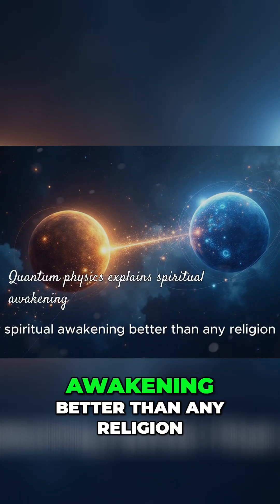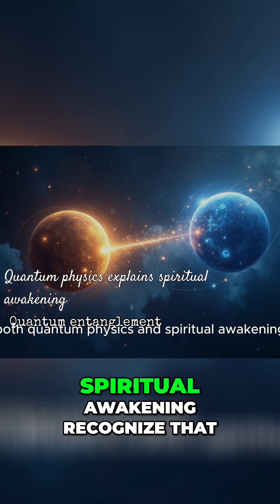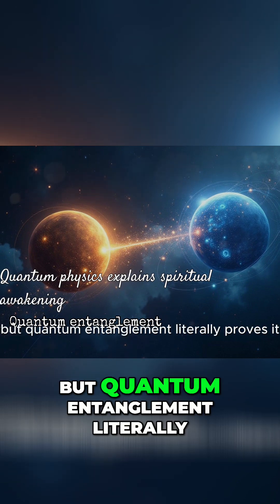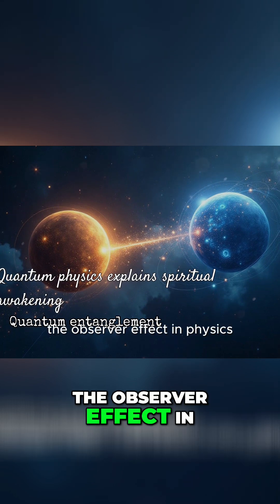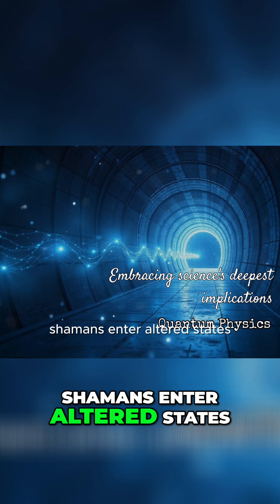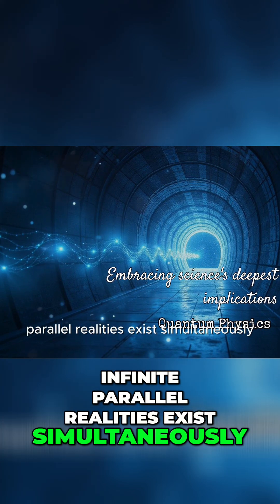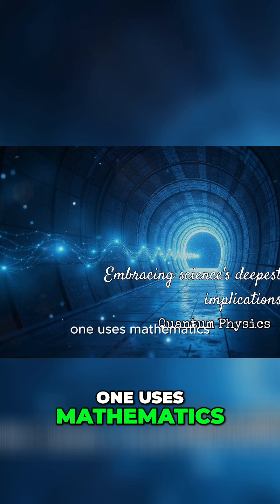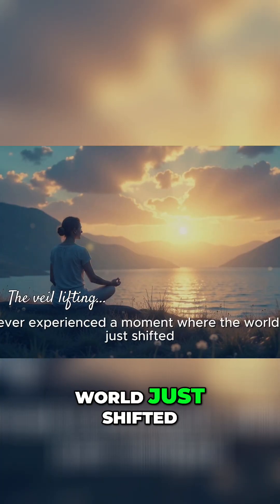Quantum Physics: The Key to Spiritual Awakening?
Quantum physics reveals consciousness creates reality, aligning with ancient spiritual wisdom. Quantum entanglement proves oneness. The observer effect mirrors our attention's power. Meditation controls quantum observation, enhancing spiritual awakening. Explore the science of consciousness.